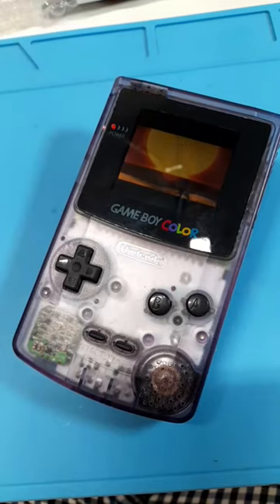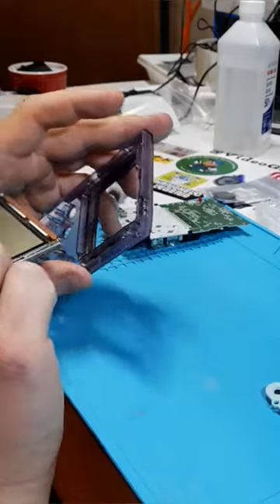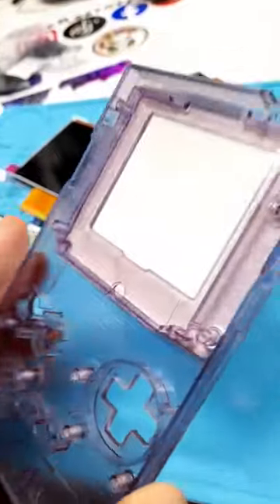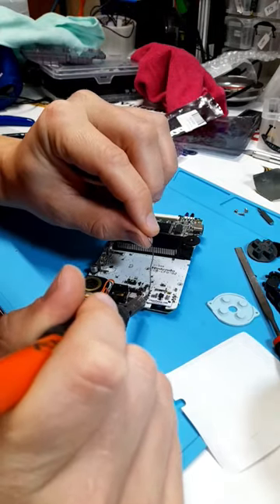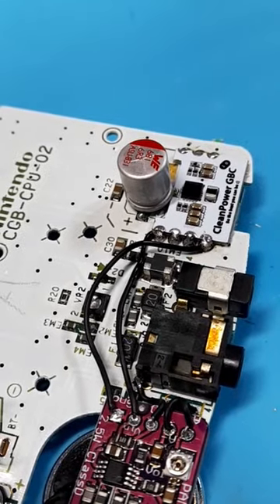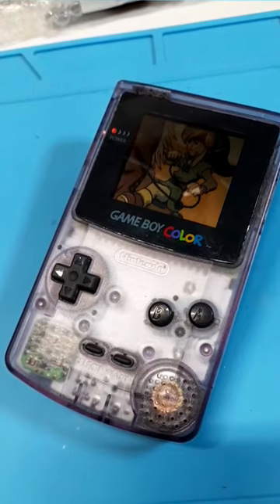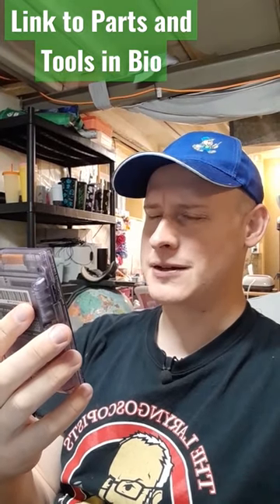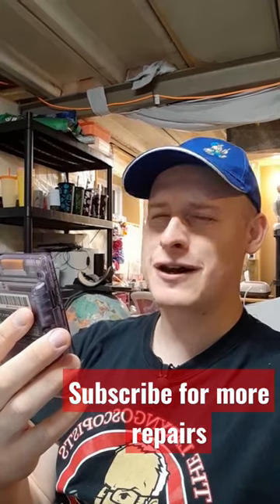Let's Upgrade a CLEAN Gameboy